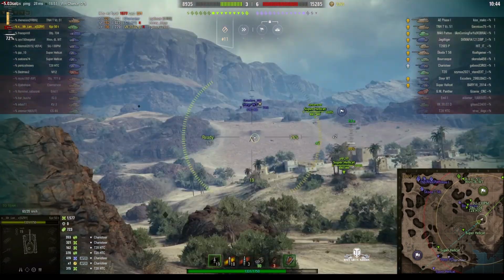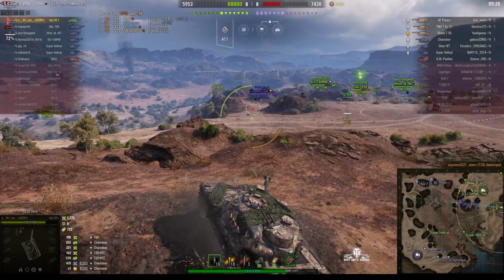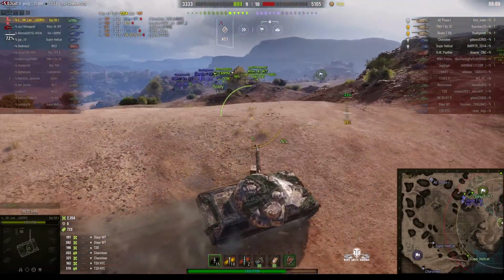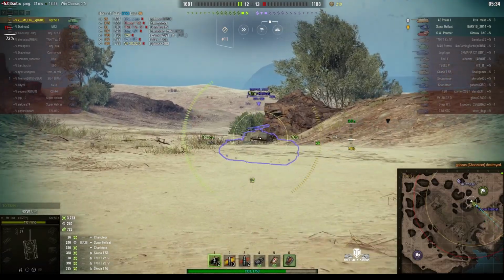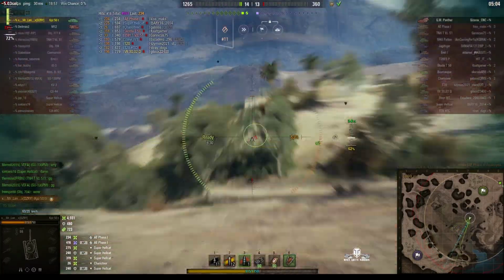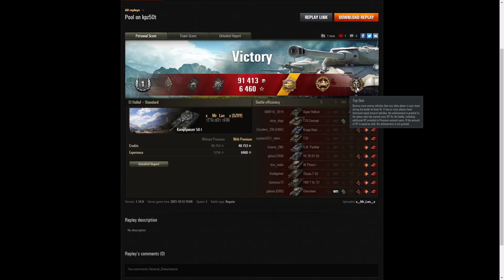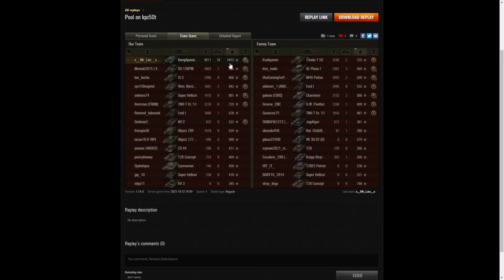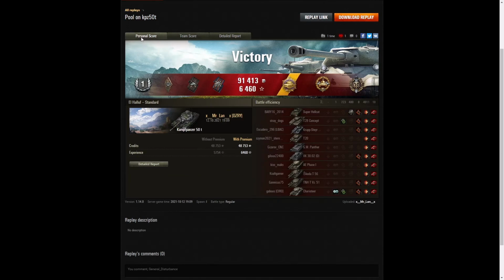Kampfpanzer 50 t - x__Mr_Lan__x [DZRY]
This replay is from 12 October 2021 on El Halluf.
The player was x__Mr_Lan__x [DZRY] in the Kampfpanzer 50 t.

Video Contents
00:00 Intro
00:08 Battle
11:41 Results
15:00 Feed Me